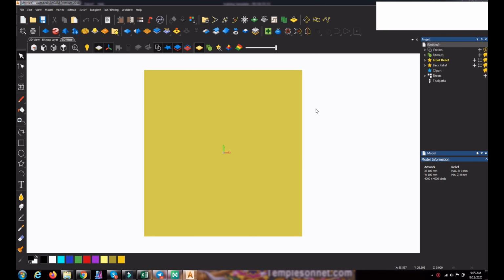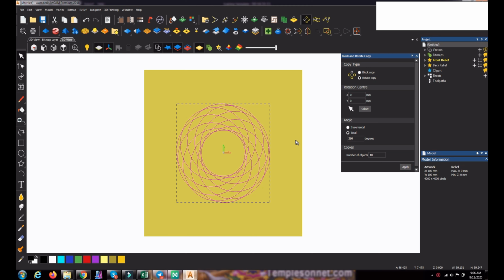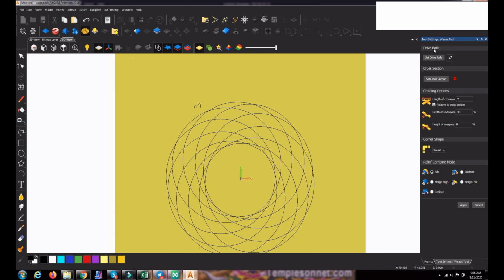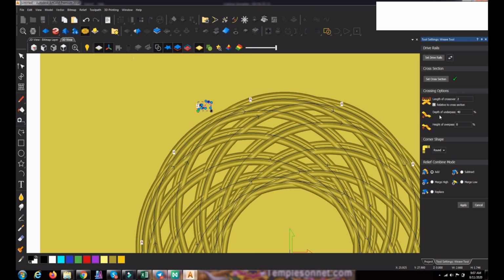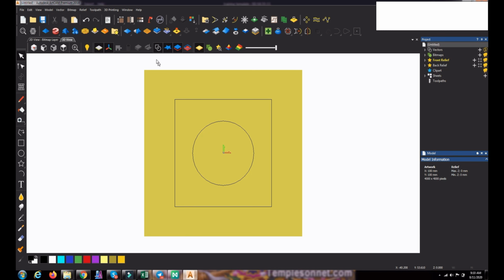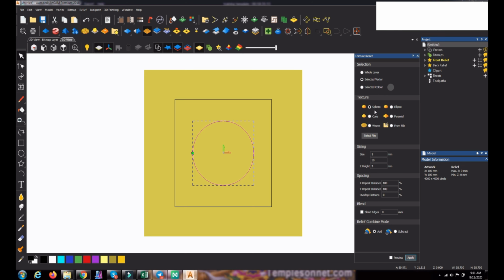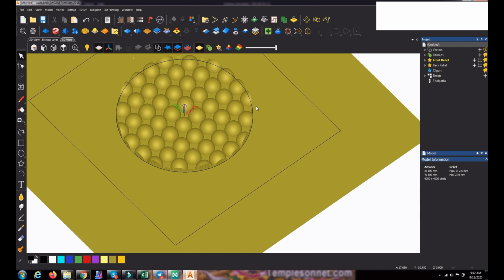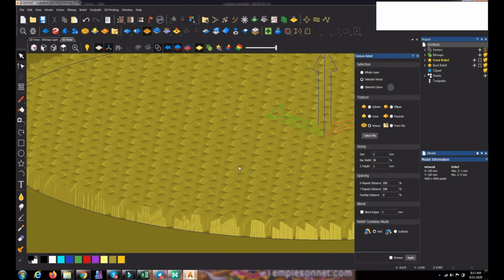14 WEAVE PART 1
ARTCAM 2018 COMMAND TUTORIAL